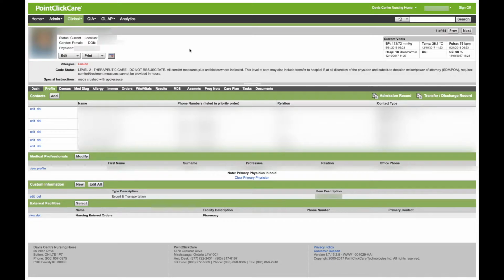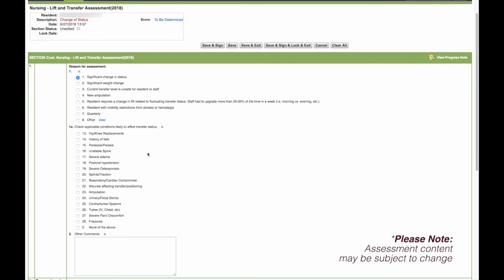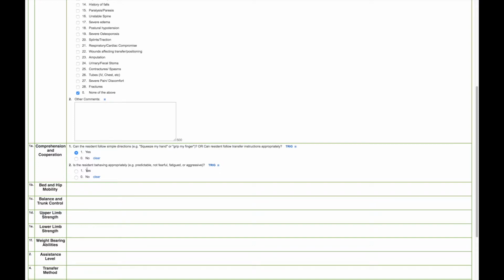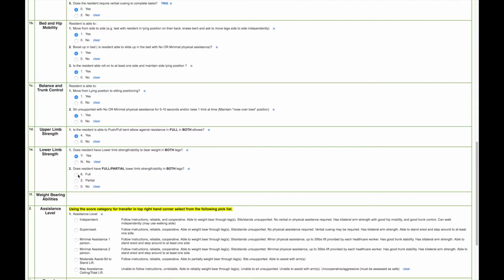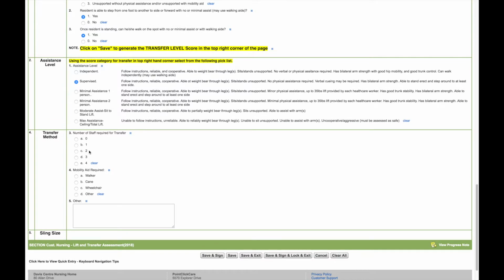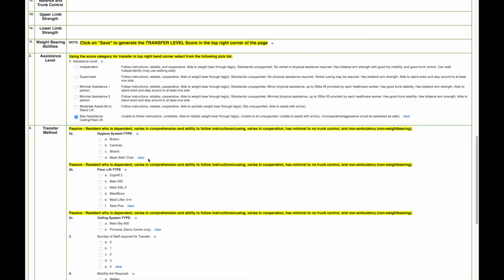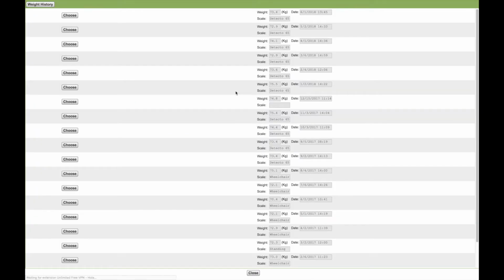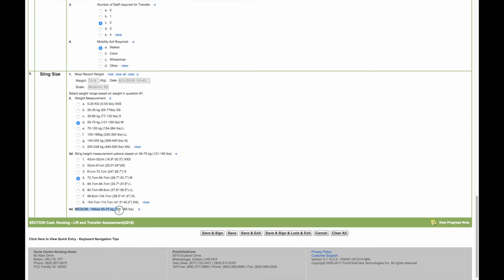Transfer Assessment (Part 2: PCC Assessment)